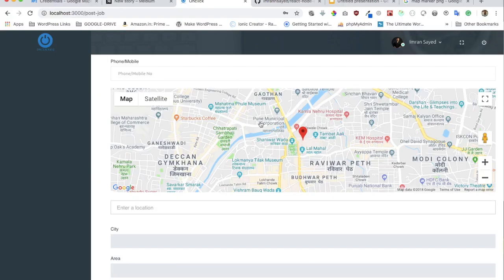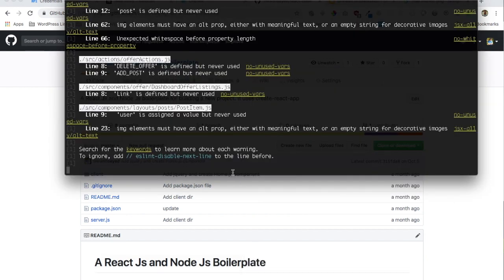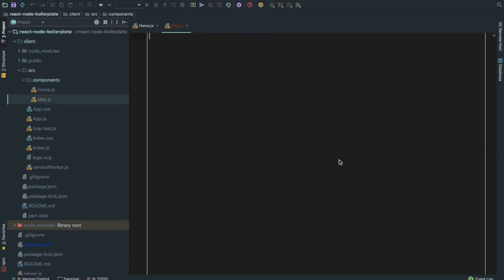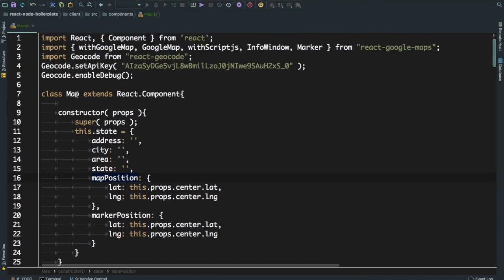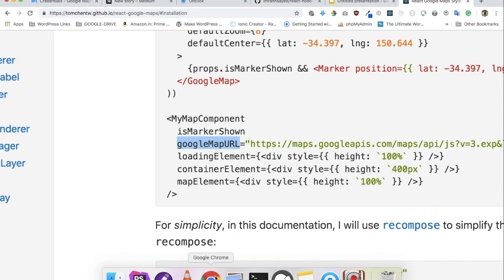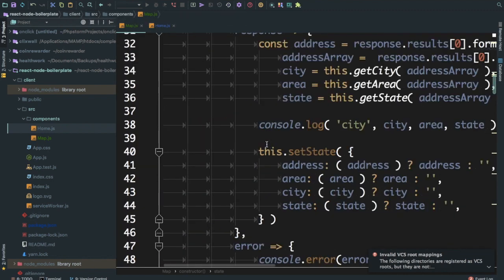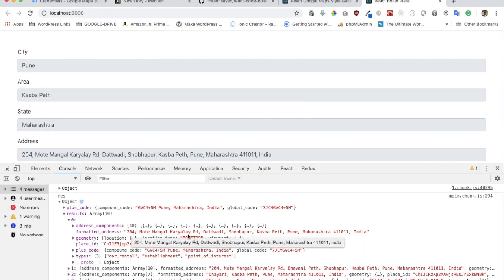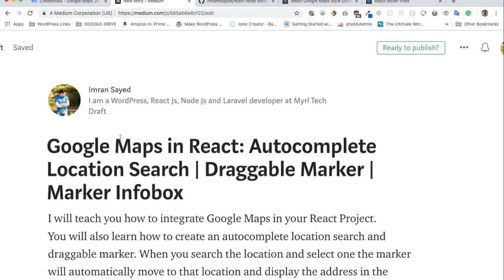#1 Google Maps in React: Autocomplete Location Search | Draggable Marker | Marker Infobox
Google Maps in React: Autocomplete Location Search | Draggable Marker | Marker Infobox | Drag Pin

Social Links